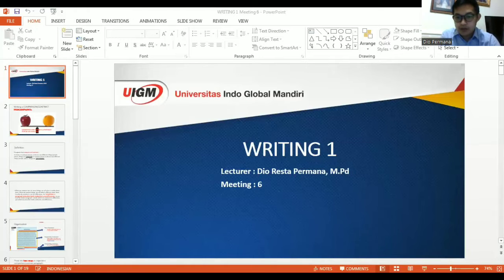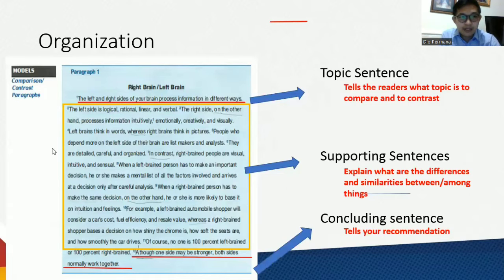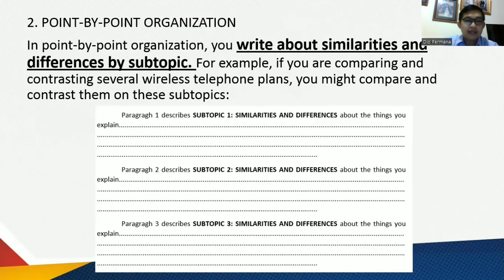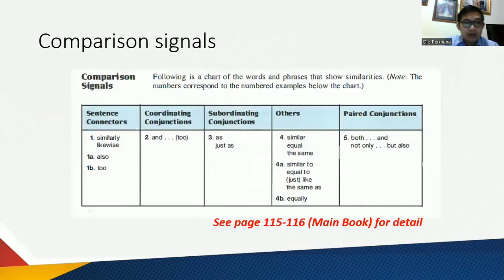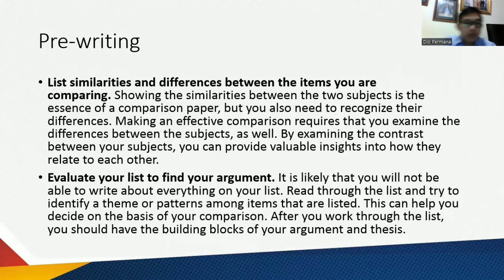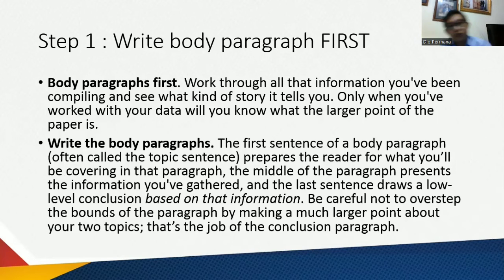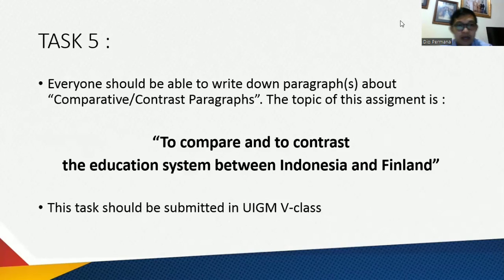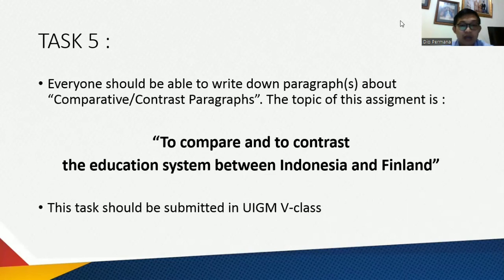Making a Comparison/Contrast Paragraph